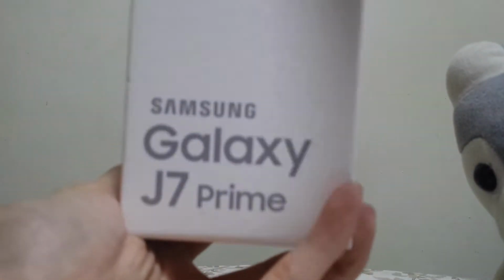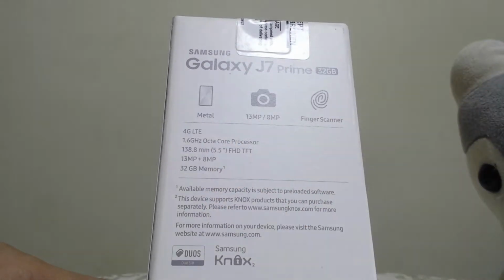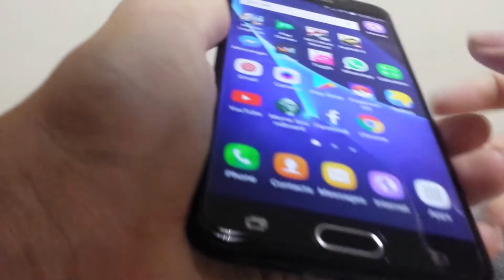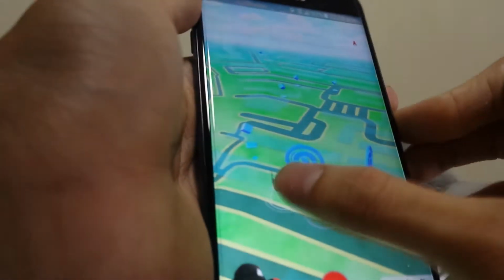New phone I bought (2017 video)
2017 wtf btw let me know if u want to see my phone collection i will update the 2020 video

i just found this video in my unlisted playlist. WOW